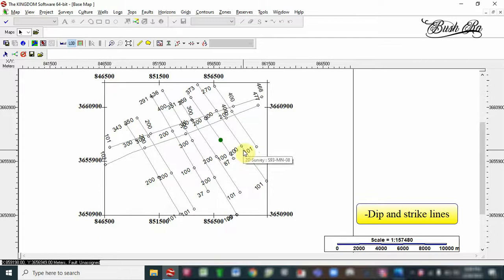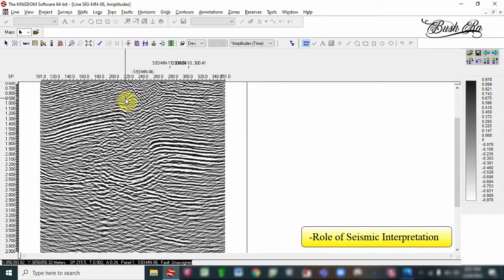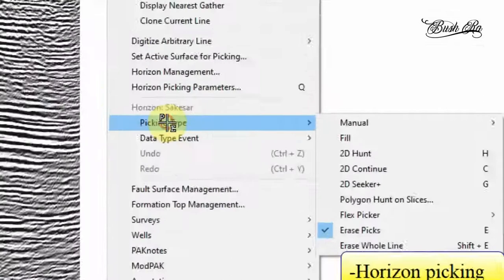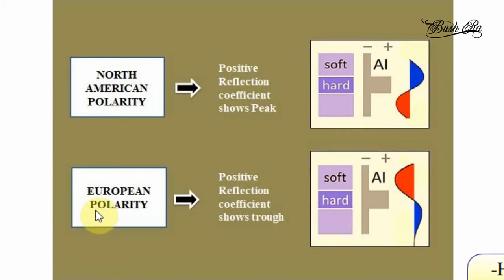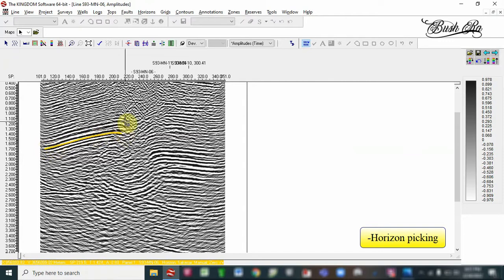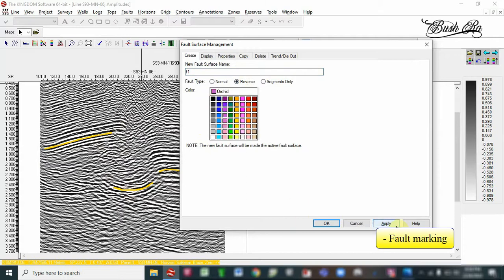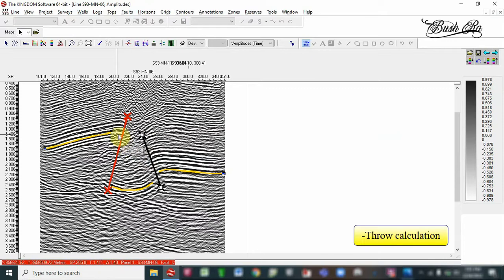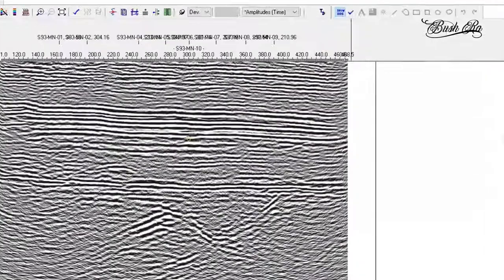Technology Focus#1_ Kingdom Suite 8.8_Horizon and fault tracking (Seismic Interpretation) (Part 3)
This video is on the interpretation of seismic section with the information of TWT, data display types and seismic ties.
Essential settings and shortcut keys are being discussed.
-Stay consistent on your goals even if they are small. Because consistency make great differences.